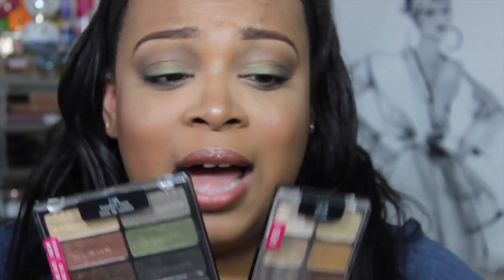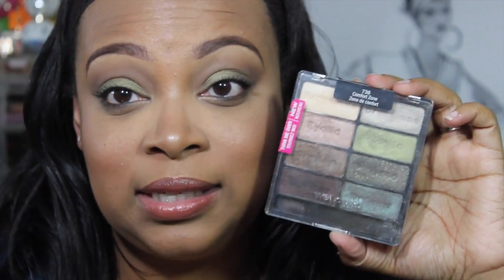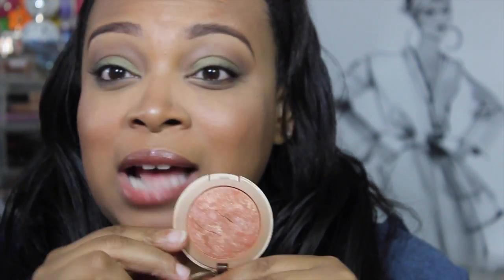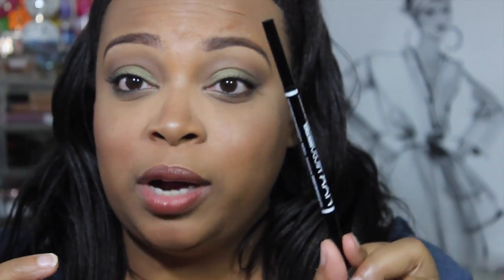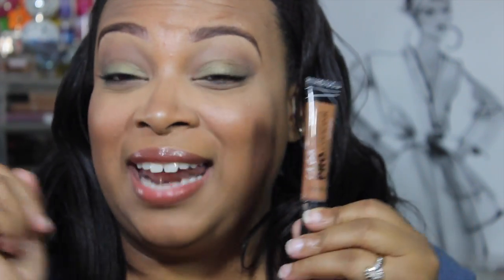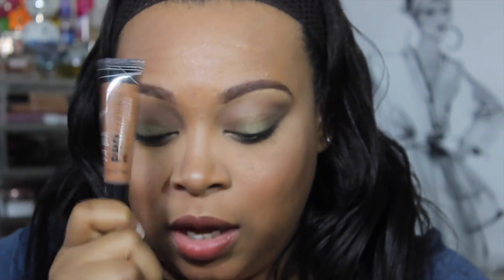Whats in My Travel Makeup Bag (Drugstore Edition)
This video is about My Travel Makeup Bag. In this video I talk about my favorite drugstore products, and how much I love them.

If you are a company or brand and would like to get in touch me with to review or demo your products please feel free to contact me at (Please Note I don't accept payment for positive reviews, All opinions are my own.)
Click the links below to see my last three videos!!

E Diva :Looking for the perfect makeup organization system and on a strict budget E-diva is a great choice! Click my link here to see which on works for you

E Bates:
Ready to shop why not earn some Money back check out E bates, and earn free cash for every dollar you spend shopping!

RetailMeNot App on I phones to receive free deluxe samples and discounts!!

If you made it this far type one item your purchased at the sale and it will be our little secret!!!
I created my channel in hopes that I could inspire other women as well as leave an online journal for my daughter. On my channel I review beauty products, fashion and beauty hauls, tutorials, and sometimes DIY's.

Products used:
Maybeline Baby Skin Pore Eraser
Nyx Eye shadow Base in Skin Tone
Nyx Dewy Setting Spray
Revlon Nearly Naked Skin Toast 240
Miliani Brow Fix in Medium (Highlight/ Contour)
Wet N Wild Eye shadow in Comfort Zone/ Vanity discontinued
Miliani Baked Blush in Belismo Bronze
Jordana 24 hour Liquid pencil Eyeliner
Revlon HD Lipstick in Snapdragon
Nyx Butter Gloss in Praline
Nyx Brow Mascara in Chocolate
Nyx Brow Pencil in Espresso
LA Girl Pro Concealers